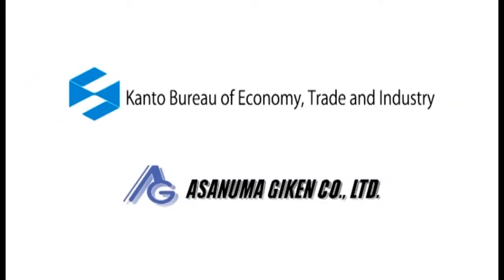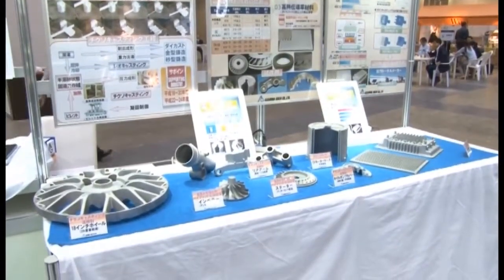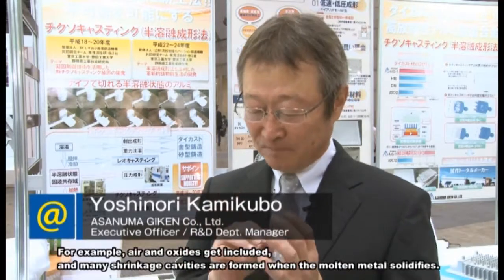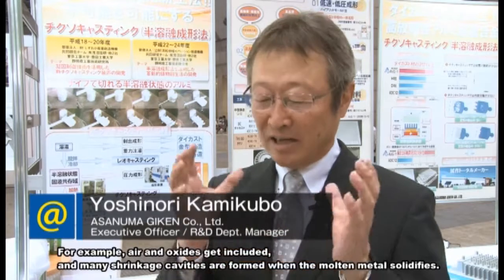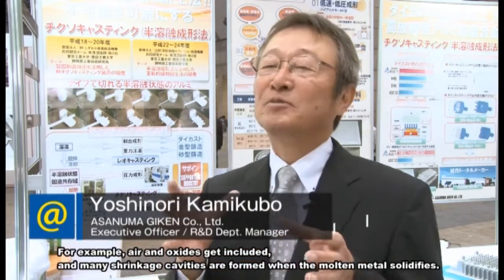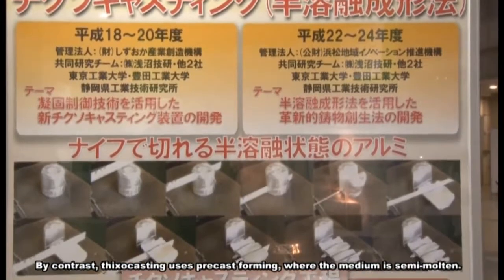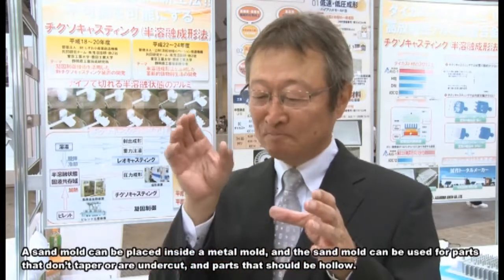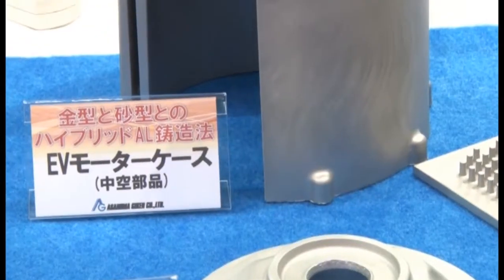THIXO CASTING [ENGLISH] | ASANUMA GIKEN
Innovative casting technique developed from the metal/sand hybrid-mold casting technology using our unique thixocasting method!
It enables to obtain high strength,high ductility,high heat radiation and complex shapes.

◆目次
00:17　金型と砂型のハイブリッド鋳造法
00:20　チクソキャスティング概要
00:55　低速低圧での鋳造
01:14　砂型活用のメリット